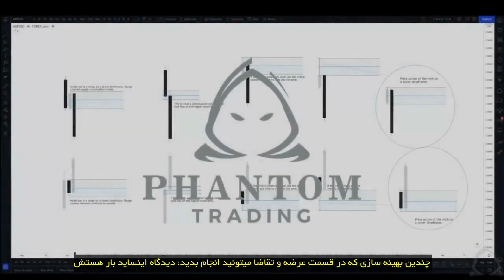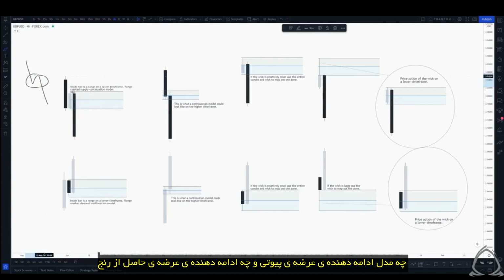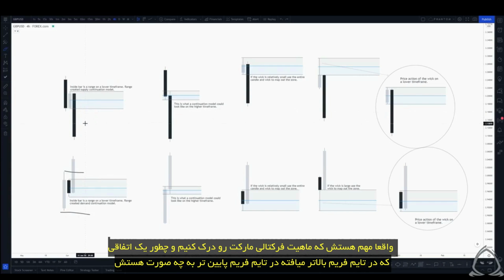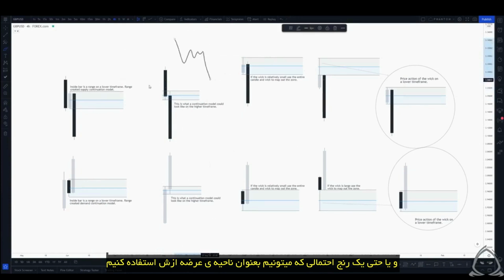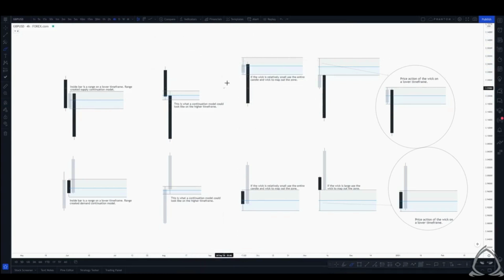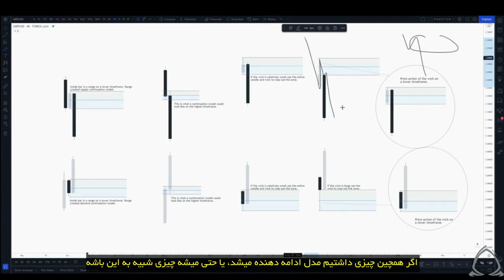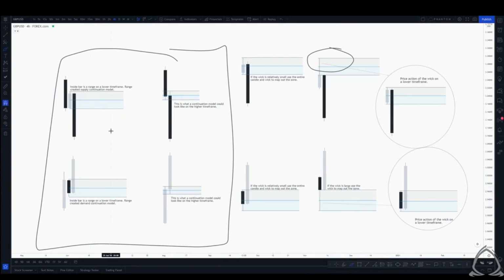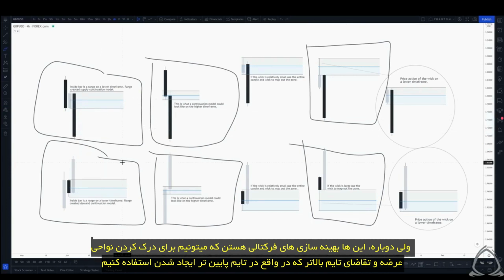اصلاحات فرکتالی عرضه و تقاضا Fractal /دوره اسمارت مانی فانتوم تریدینگ/ supply & demand قسمت 7